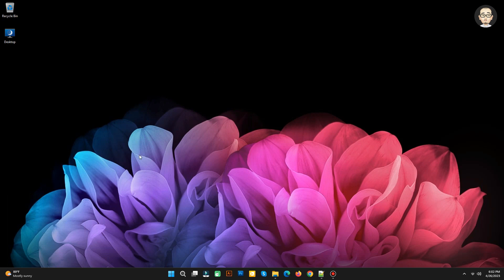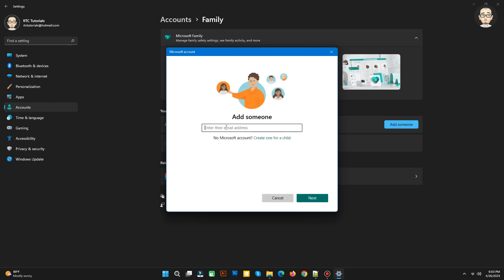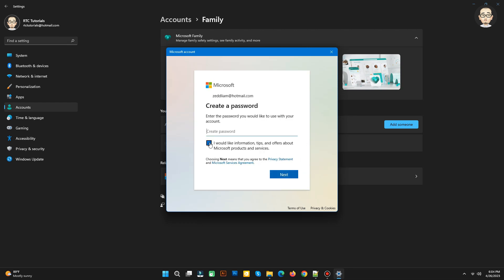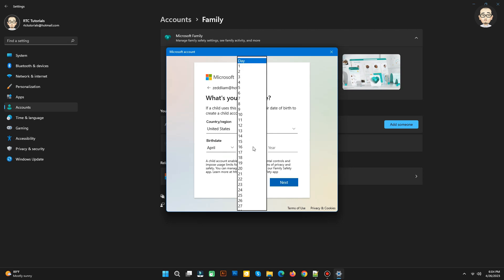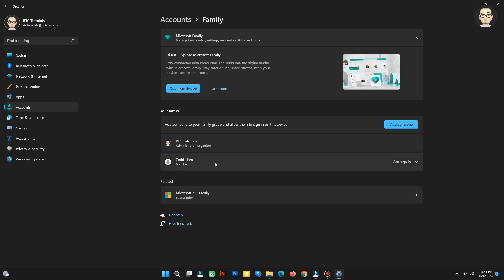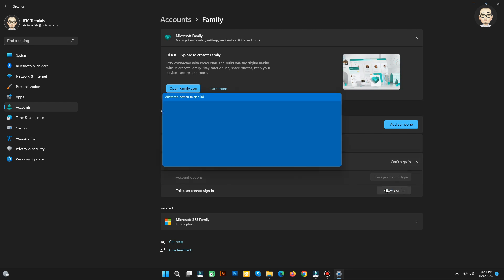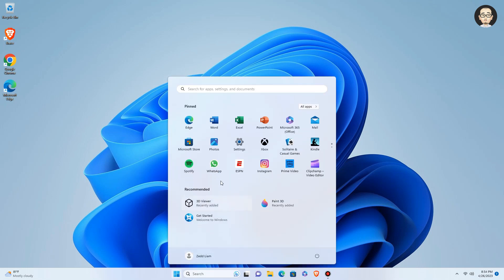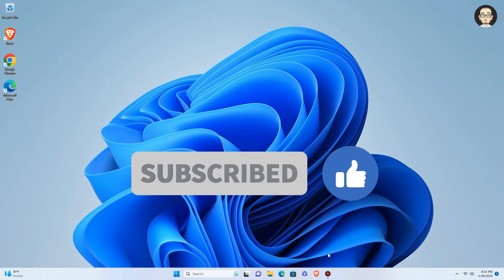How to Add Account in Windows 11 Microsoft Family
Manage family safety settings, see family activity, and more.